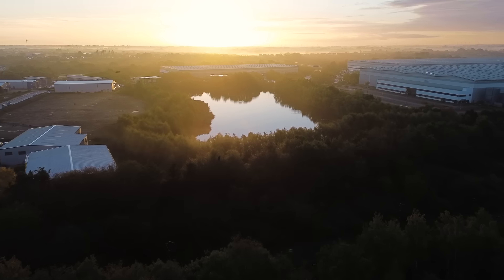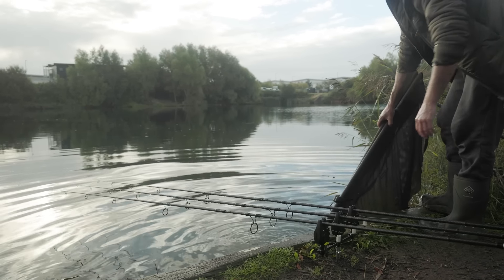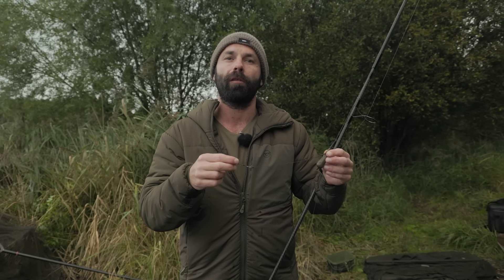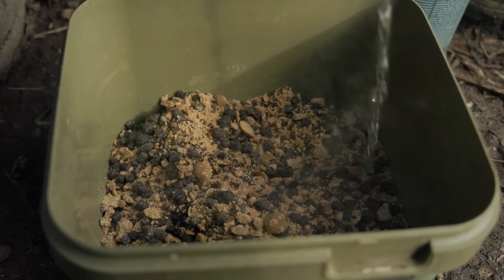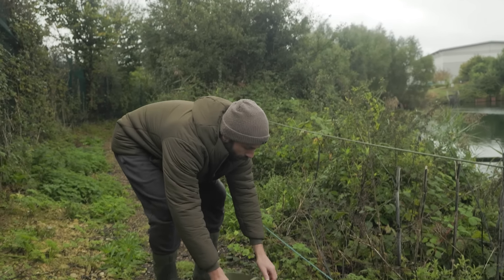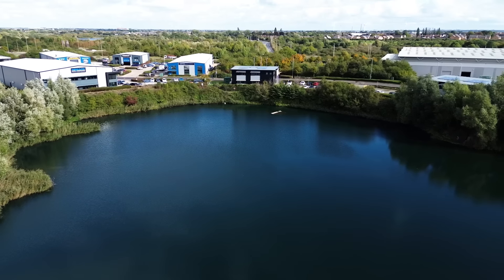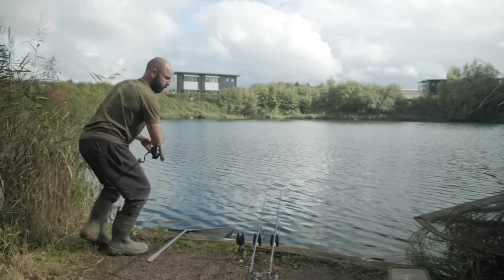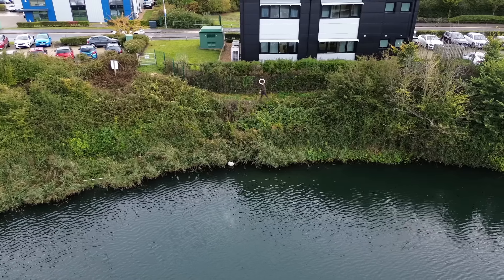Embryo's Pumphouse | Extract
Luke Vallory heads over to Embryo’s Pumphouse lake for the first time. With Autumn truly taking hold of this urban lake, fish location was Luke’s main focus. As the session went on it was clear the carp were loving the far margins in the day and dropping back into the depths at night.

In this film Luke shows us how to make the most of your swim by utilising day and night time areas. With over 12 bites, including fish over the 30lb mark, this is a truly eye-opening watch as we follow one of the UK’s most talented big carp anglers in great detail.